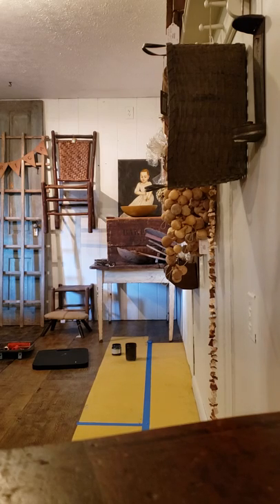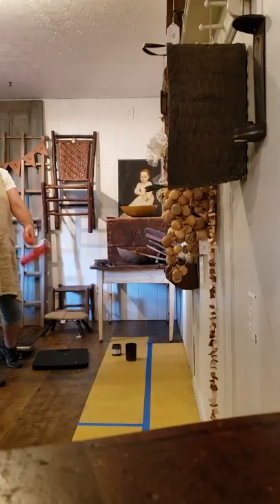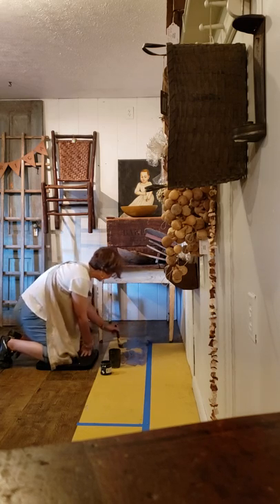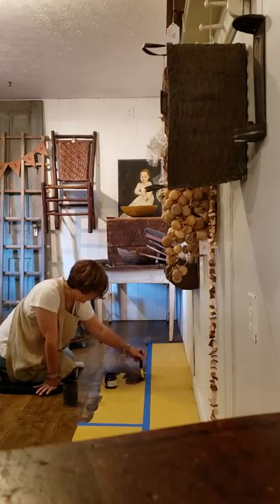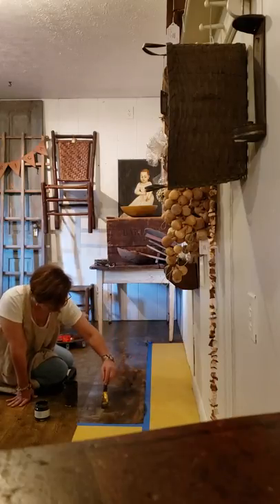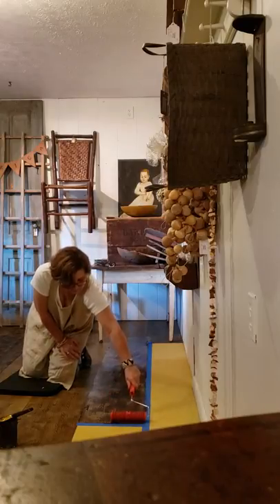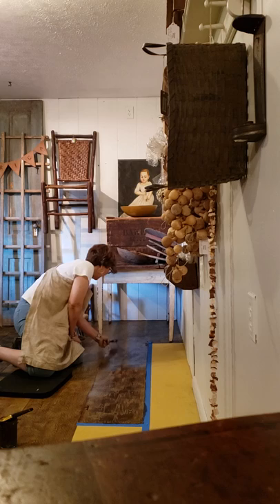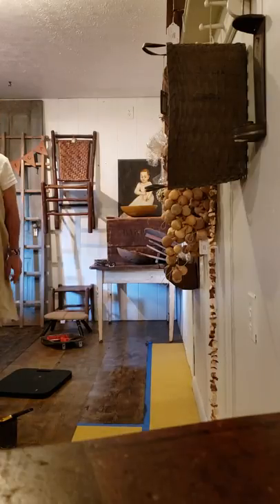How To Paint a Faux Wood Floor on Concrete Tutorial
Painting wood grain on concrete floor